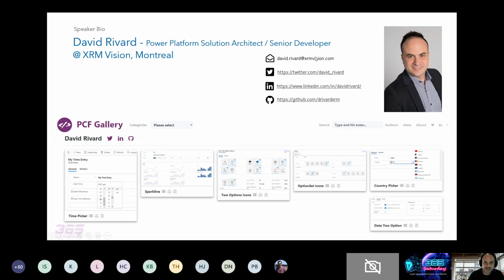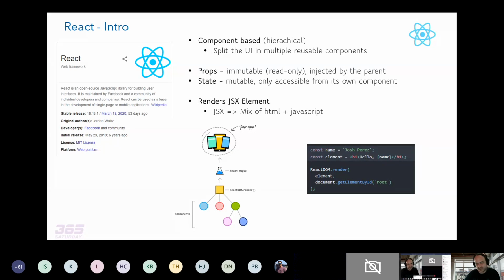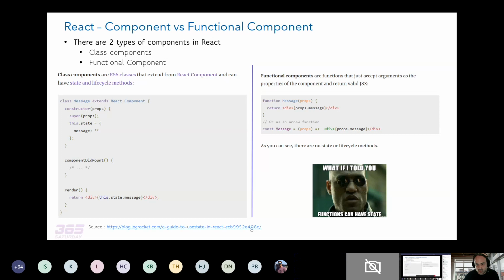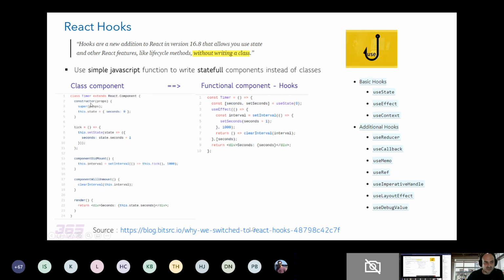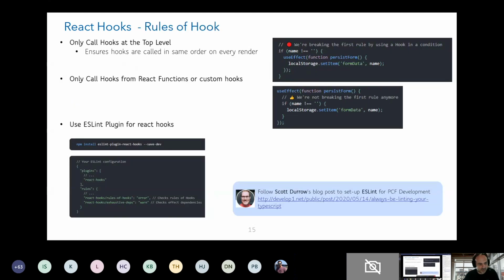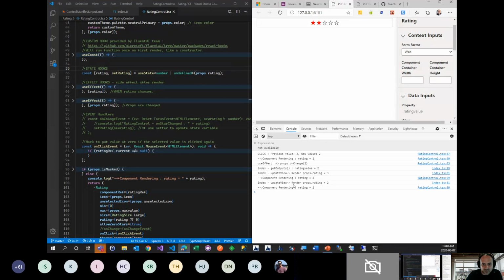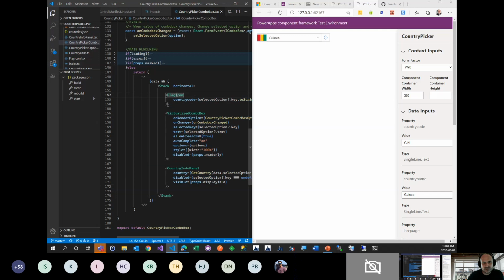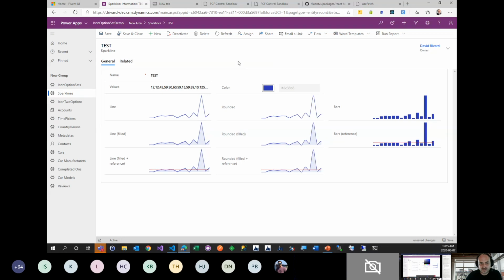Build awesome PCF’s using React Hooks - David Rivard